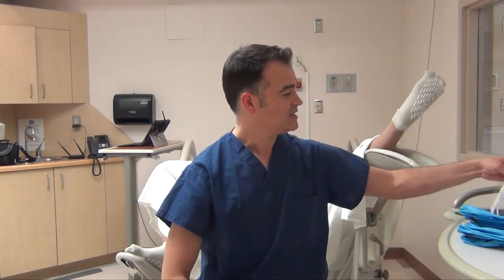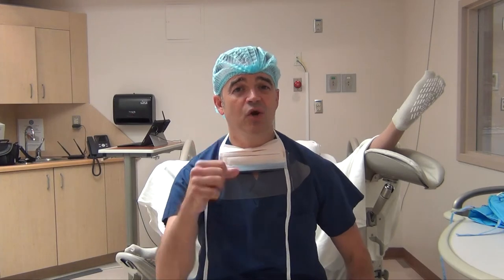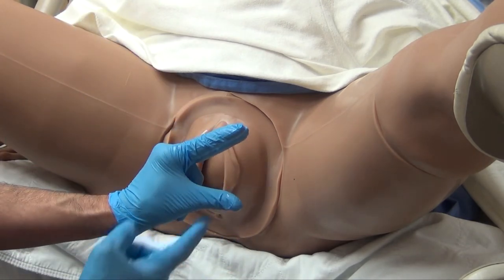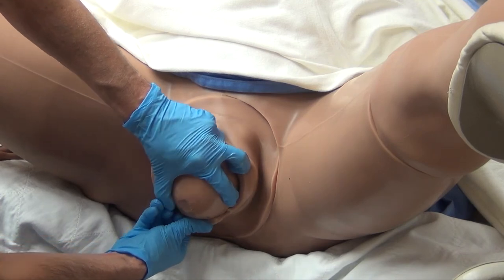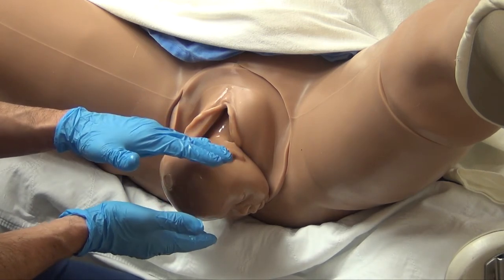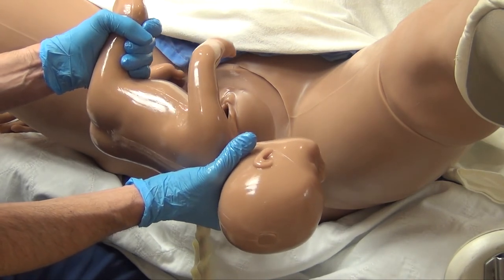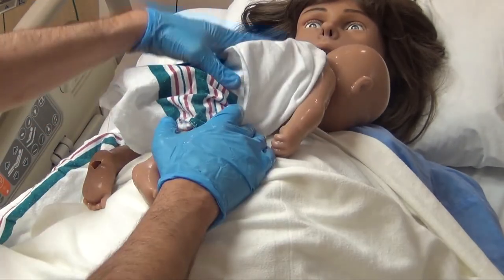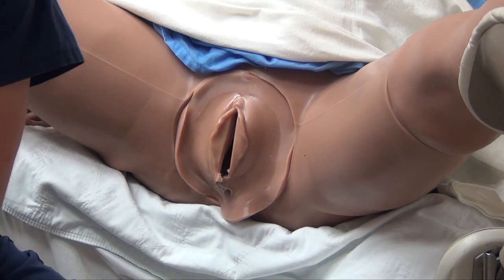Preparing to Assist with a Vaginal Delivery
Dr. Christopher Morosky presents advice on how to prepare to assist with a vaginal delivery. This video is used as part of the UCONN School of Medicine OBGYN Clerkship orientation.